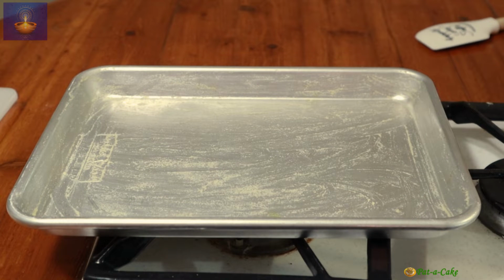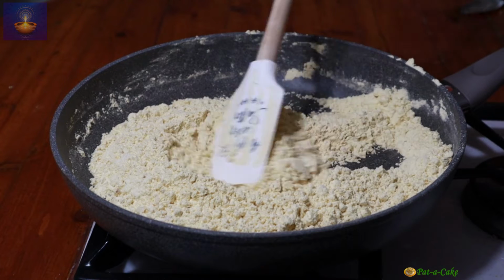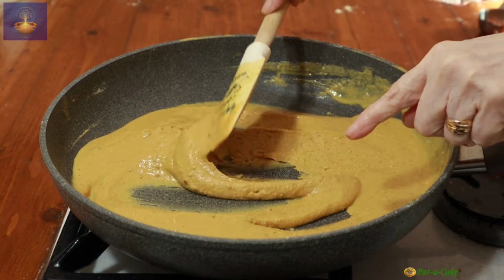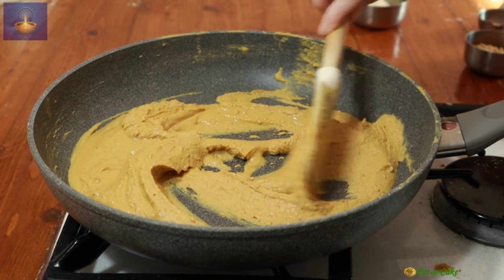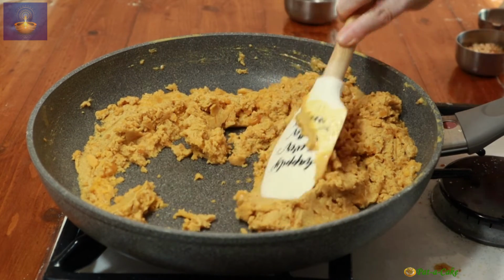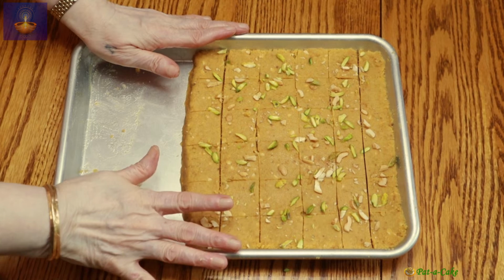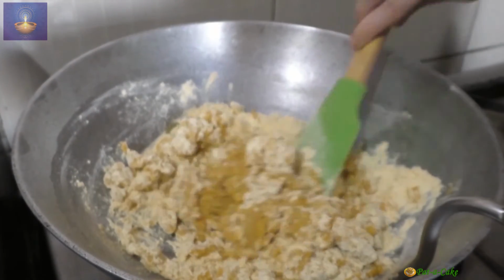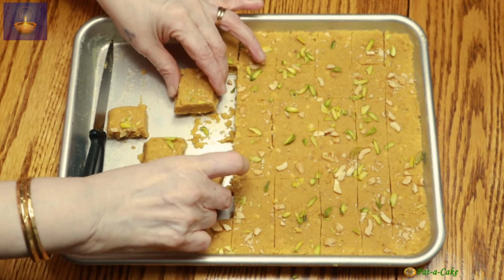No Sugar Besan Barfi / Besan Burfi With Jaggery / Besan Jaggery Barfi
Besan Jaggery Barfi. This is a kind of Indian fudge made with chickpea flour and ghee and jaggery in place of sugar. In this video, learn how to make melt-in-the-mouth Besan Burfi and get the benefit of useful tips.

00:00 Introduction
02:53 Getting ready
03:47 Roasting the besan
07:12 Adding the jaggery
09:27 Cutting the burfi
10:32 Second method to make the burfi

Handy Chopper
Stainless steel measuring cups and spoons
Digital kitchen weighing scale
Glass Bowl 2500ml with lid
Glass bowl 1500ml with lid
Glass Bowl 1500ml
Non-stick pan
Non-stick kadai

Pat-a-Cake is a special channel for new cooks and busy people who want to cook tasty dishes in less time. Authentic ingredient proportions, all the essential instructions, simplified recipes and cooking procedures… that's what you can expect in every Pat-a-Cake video. And if you need any further information or guidance regarding any of my videos, do let me know through the comments box. I'll be happy to help you.

A new video each week.